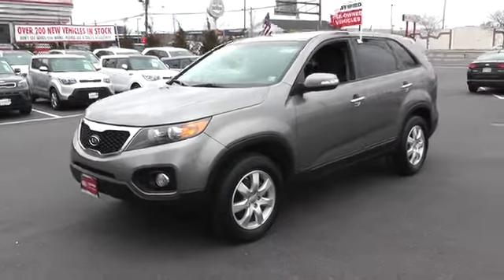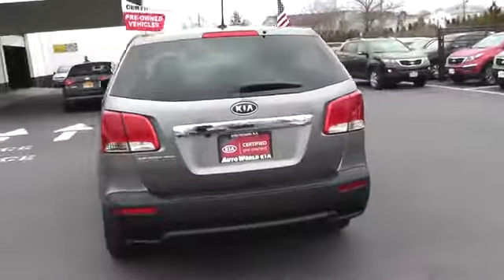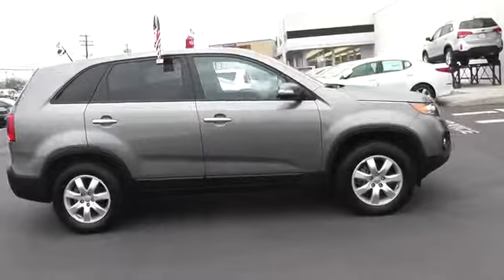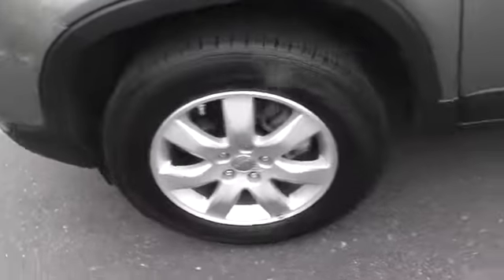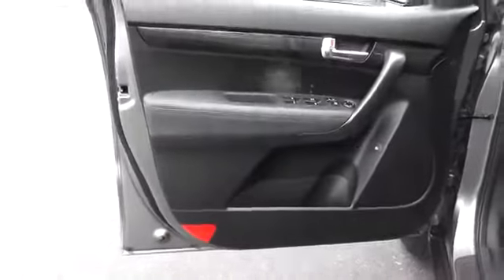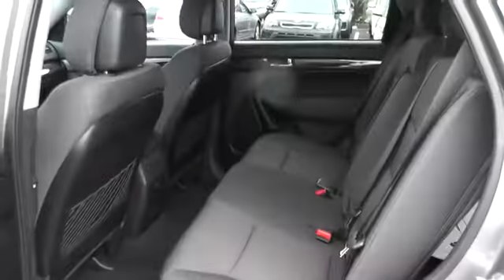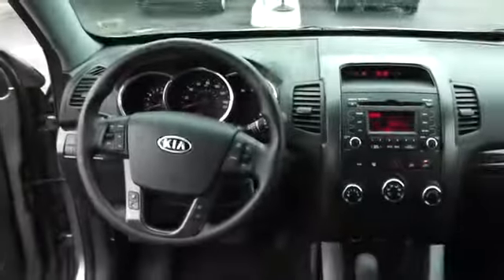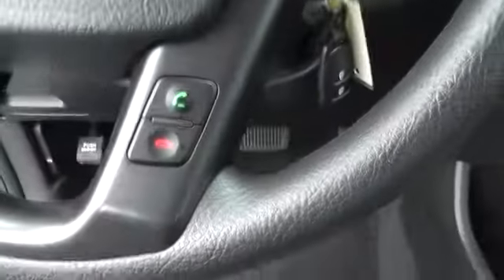2013 Kia Sorento New York, Long Island, East Meadow, Hempstead, Queens, Levittown TT9052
Autoworld Kia: Servicing East Meadow, NY near New York, Long Island, East Meadow, Hempstead, Queens, Levittown
2013 Kia Sorento LX - Stock#: TT9052 - VIN#: 5XYKT3A18DG383615